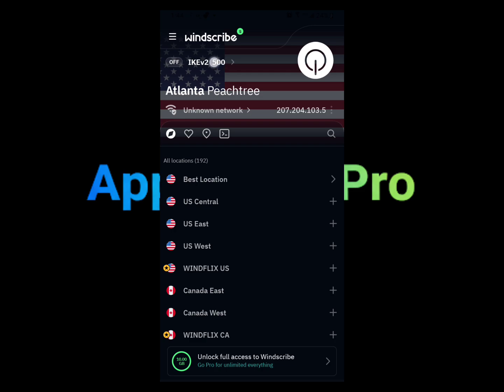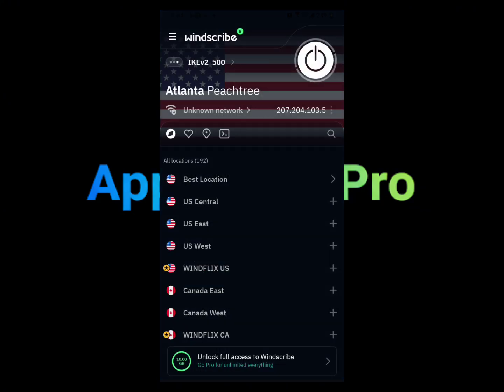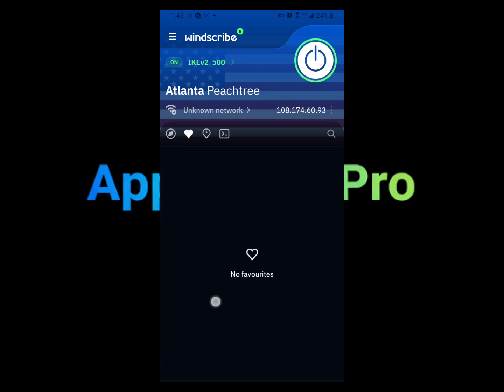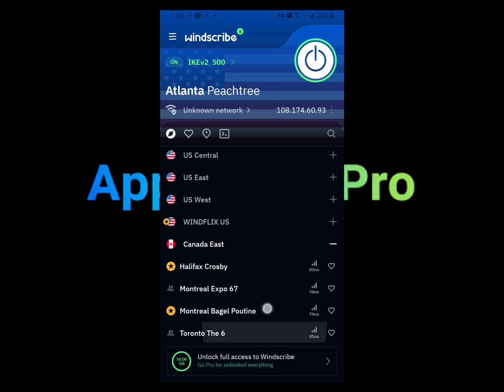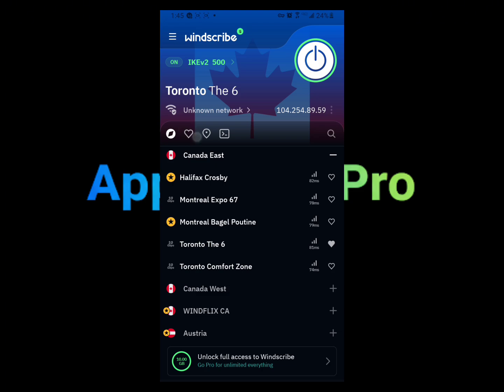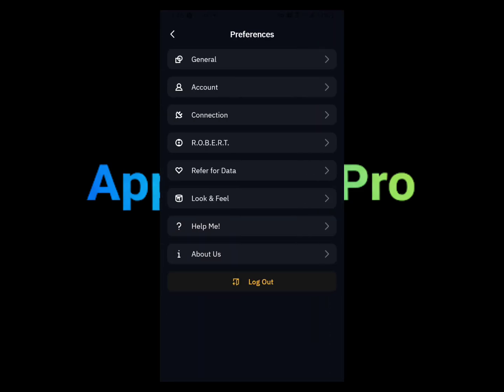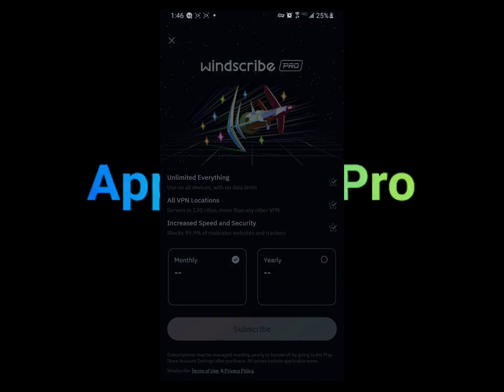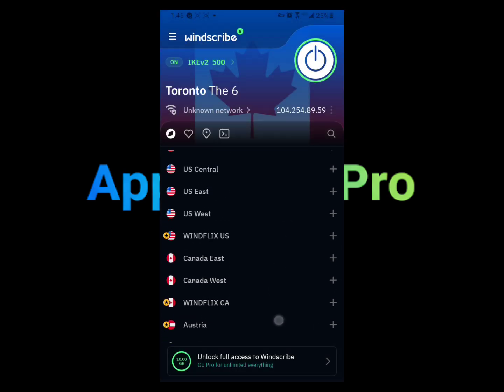Windscribe VPN App how to use